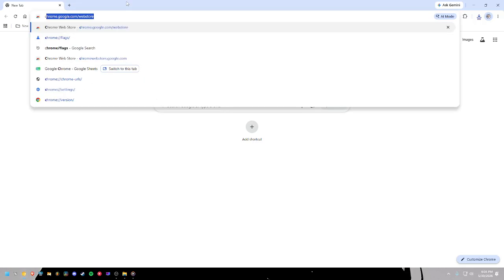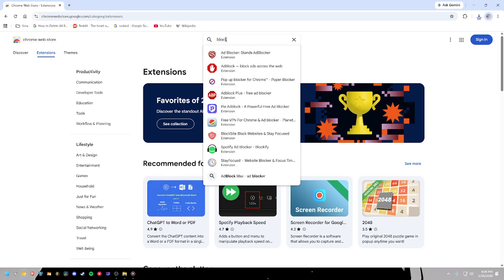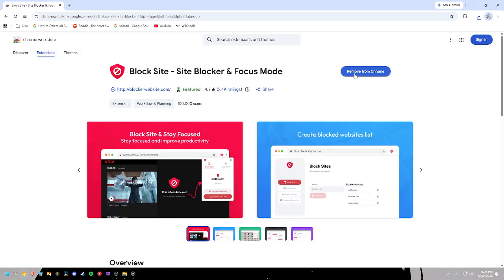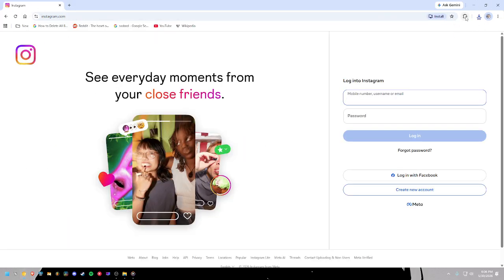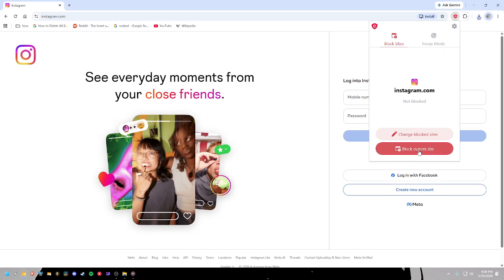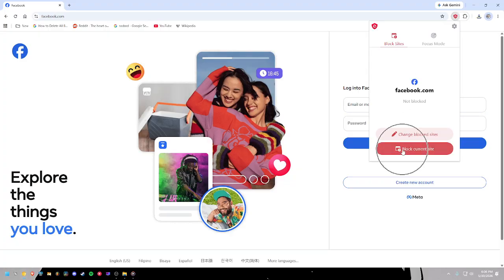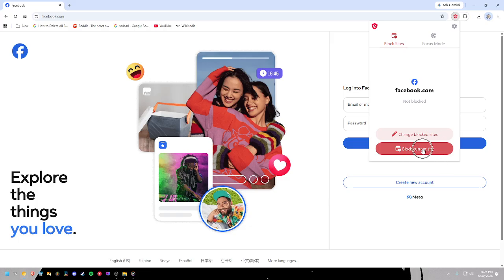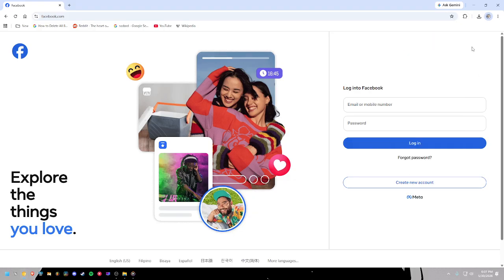How to Block Facebook and Instagram on Google Chrome [2026 Guide]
How to Block Facebook and Instagram on Google Chrome

Learn how to block Facebook and Instagram on Google Chrome in minutes so you can stay focused. This quick Chrome tutorial shows how to block websites using Chrome settings and a site blocker extension, plus how to unblock later. Great if you searched block facebook on chrome, block instagram on pc, or stop social media distraction.

-Google Drive
-Google Meets
-Google Sheets
-Google Chrome
-Google Forms
-Google Gmail